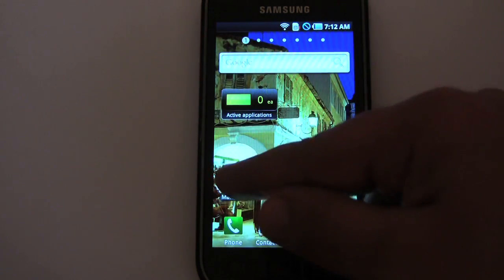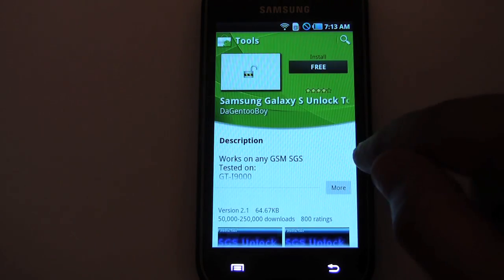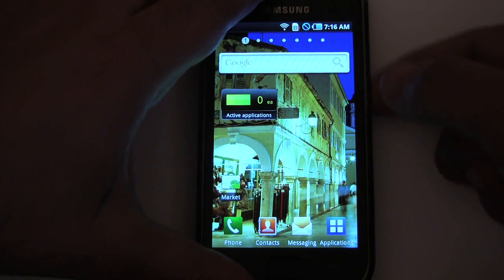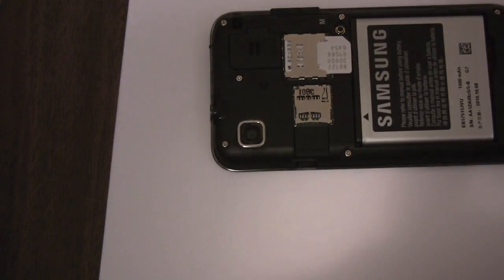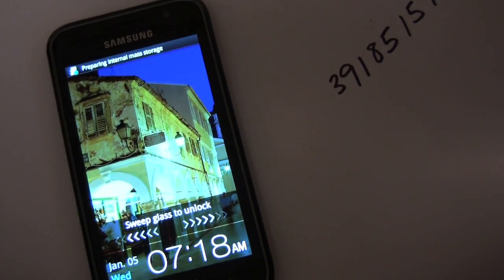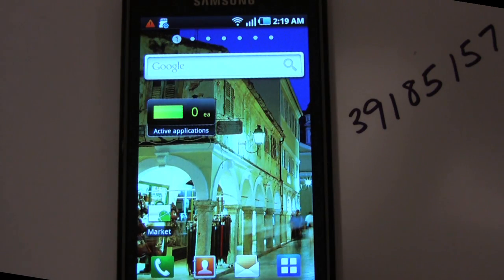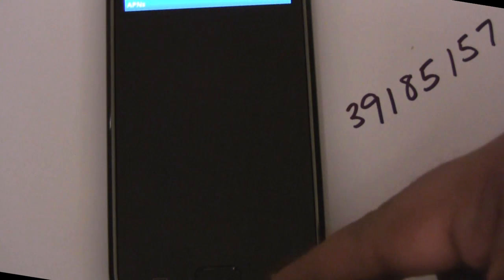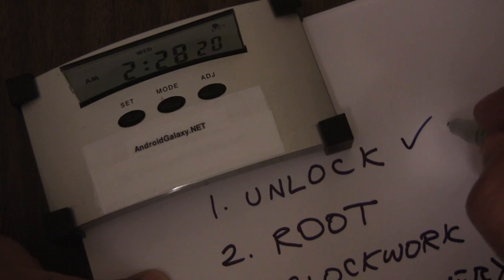Pimp My SGS Part 2/5 - How To Unlock Your Samsung Galaxy S in 5 minutes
Fastest Easiest way to unlock your Samsung Galaxy S phone.
Unlock your phone so you can use it with other network providers, and improve resale value.

Here are the Links to all 5 Parts:

Part 1.

Part 2.

Part 3.

Part 4.

Part 5.